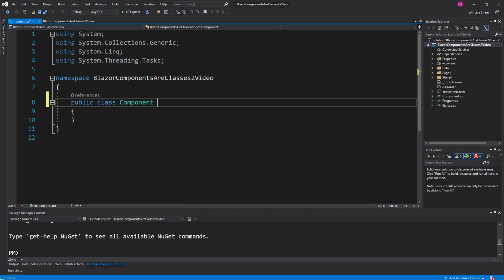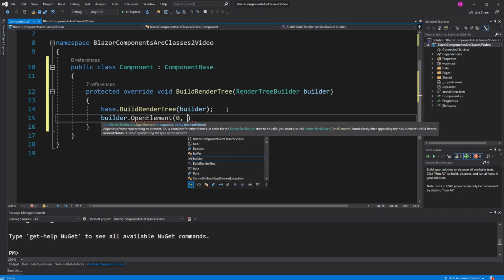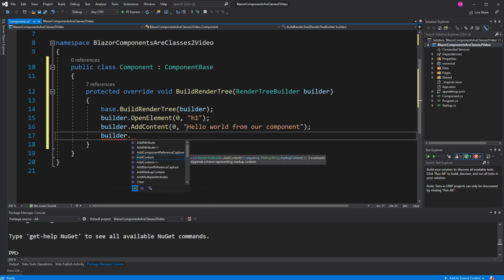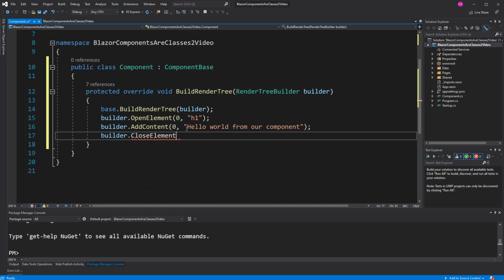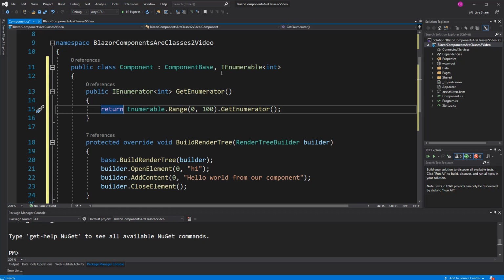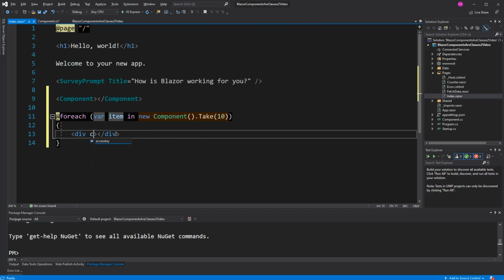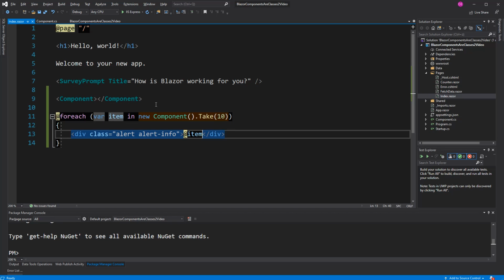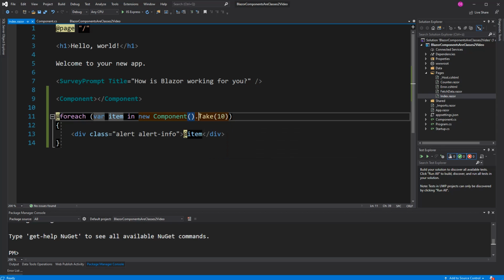Blazor Components Are Classes To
In this video I will show that Razor Components are actually normal C# Classes and how we can use the method BuildRenderTree to create Markup. Creator: David Eggenberger